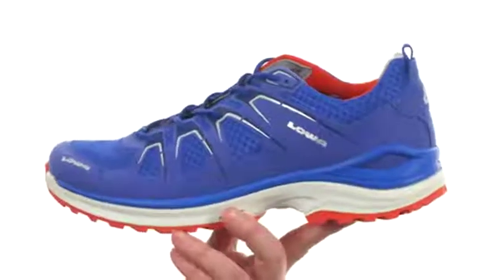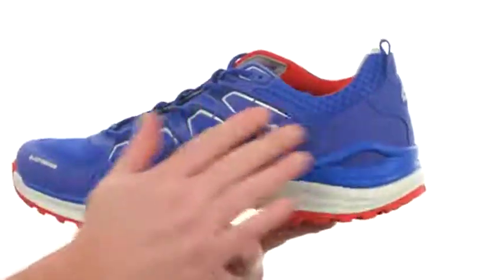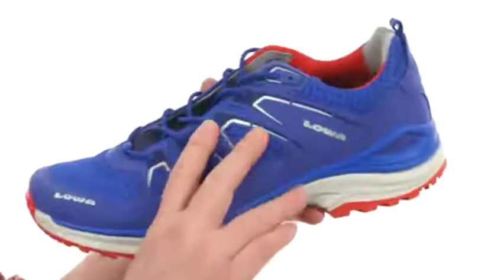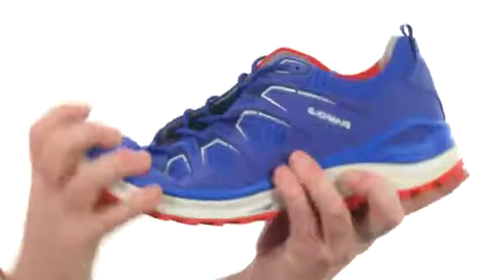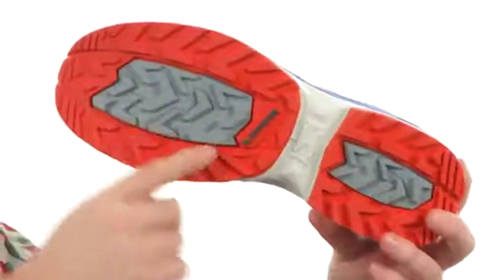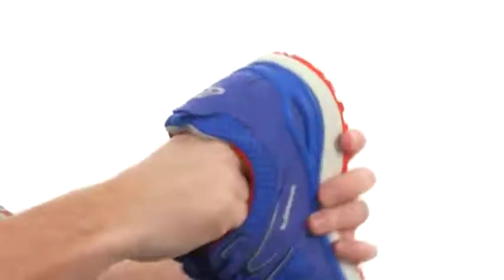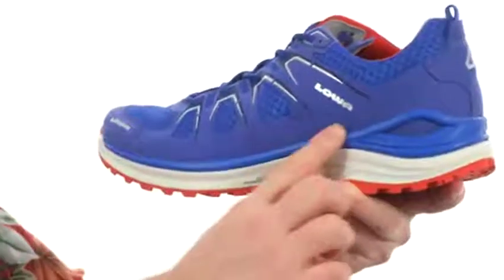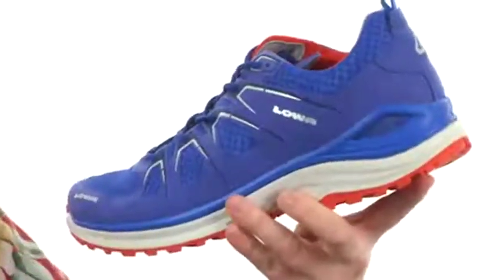Giày chơi Golf Lowa Innox Evo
Giày Lowa® Innox EVO cho phép bạn đạt đến đỉnh điểm với thiết kế chắc chắn và bền, được thiết kế từ một lớp đệm tổng hợp nhẹ. Khung lót bằng vải dệt thoáng mát. Đệm PU mật độ cao đảm bảo sự thoải mái và hỗ trợ lâu dài.